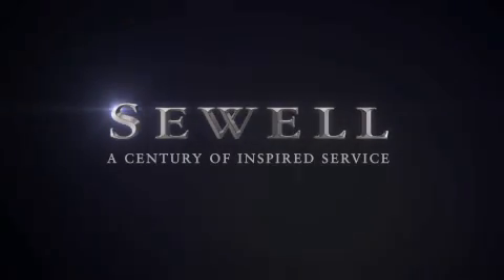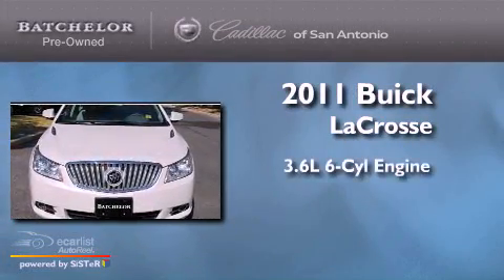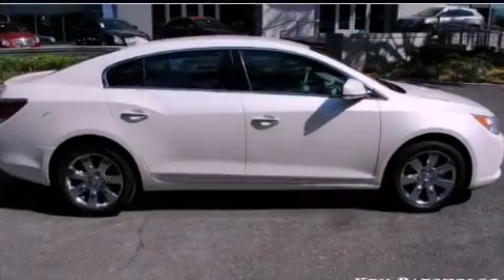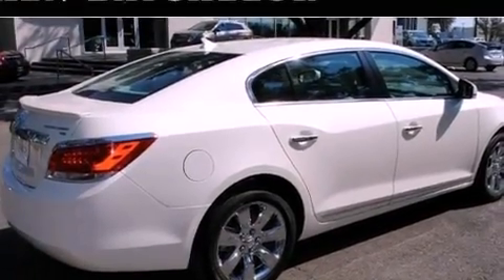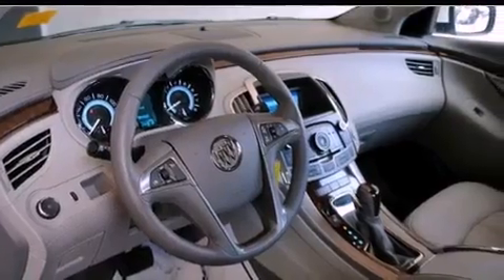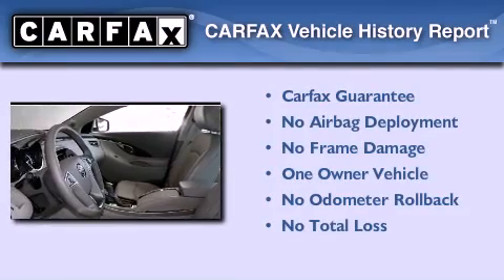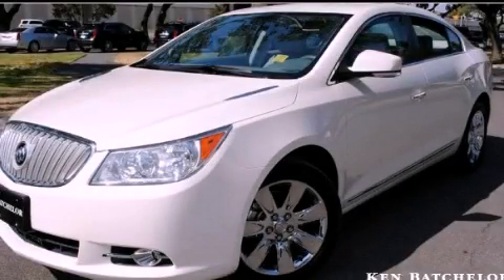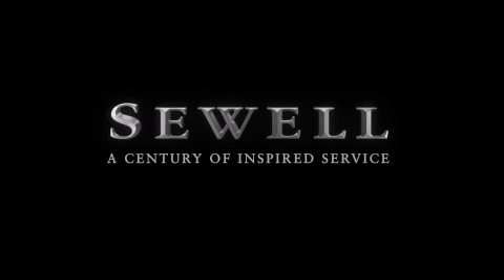2011 Buick LaCrosse San Antonio TX 78230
Year : 2011

 Make : Buick

 Model : LaCrosse

 Engine : 3.6L VARIABLE VALVE TIMING V6

 Trans . : Automatic

 Exterior : White

 Miles : 38,598

 Interior : Gray

 11001 IH-10 W

 Mission

 Values

 Preowned 2011 Buick LaCrosse San Antonio TX